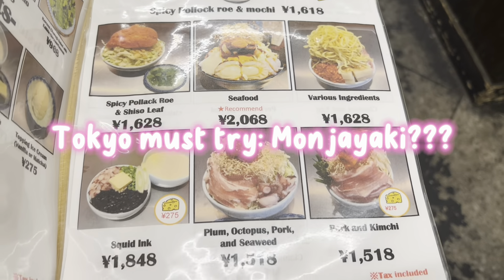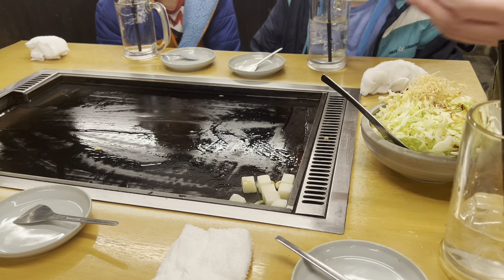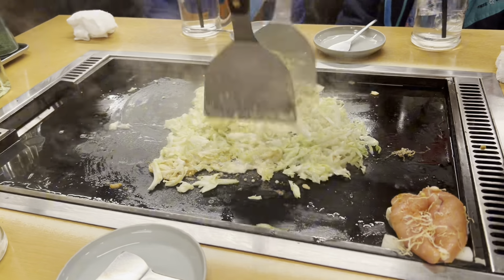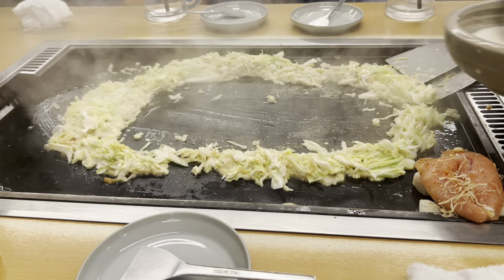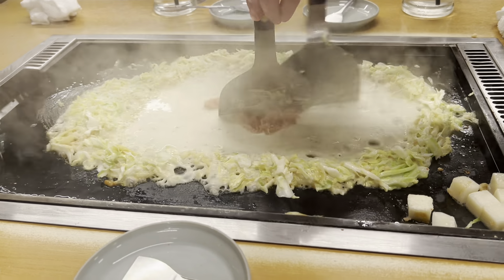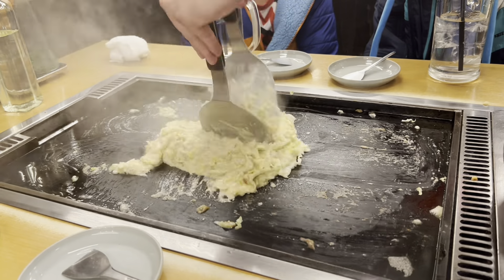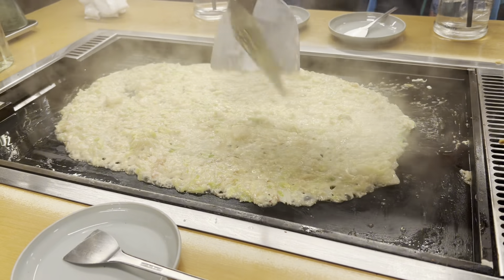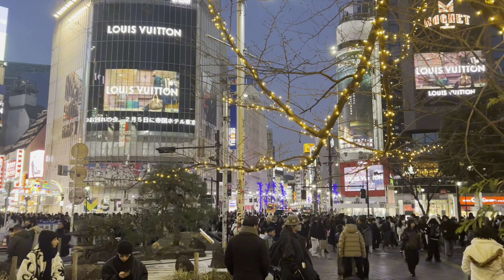what is monjayaki? It’s a tokyo must eat!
Most people know about okonomiyaki, but monjyaki is a cousin to it that is a must try in Tokyo! Check out what we tried!

▸ Tag me on Instagram @thisjapaneseamericanlife and @amynseats